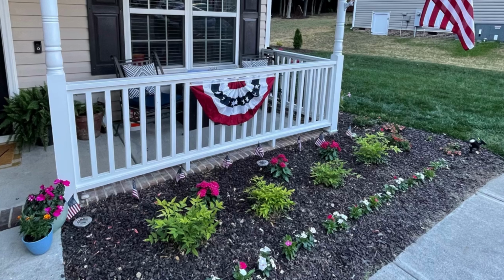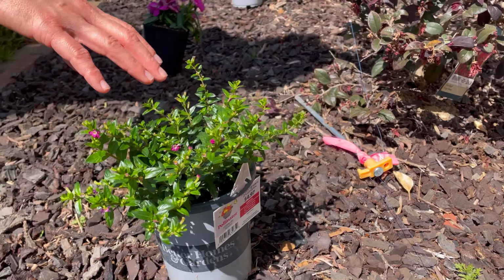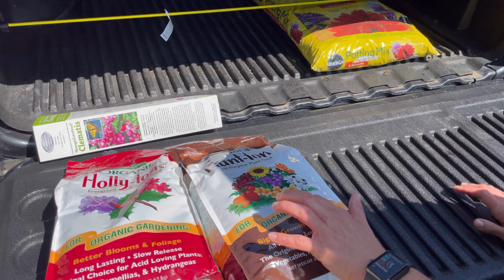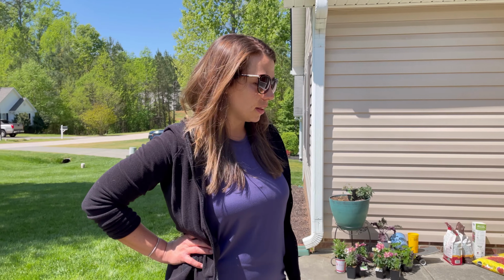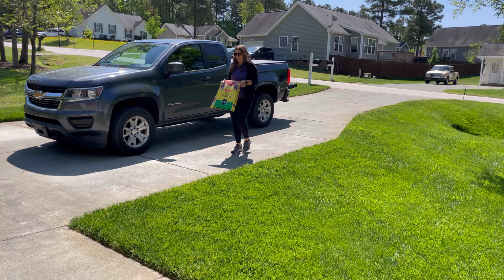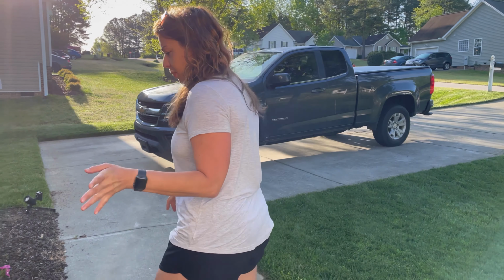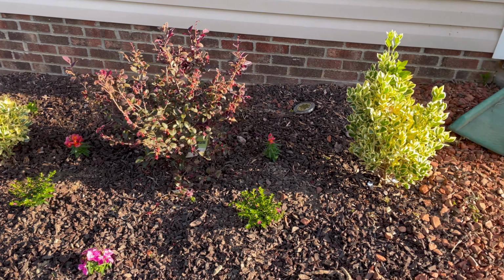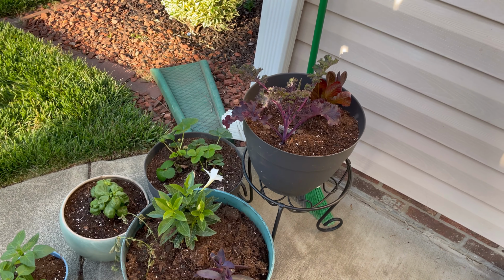2022 Flower Selection & Planting w/ Guest Host Mrs. Ferguson!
Thanks to my wife for helping me out this video. Let her know how great a job she did below! God bless you all. See you on Monday! Take care

@gardenanswer  is mentioned by my wife as her favorite channel. Be sure and check out her channel for excellent info! Would love to see her comment on this vid and blow my wifes socks off! God bless!